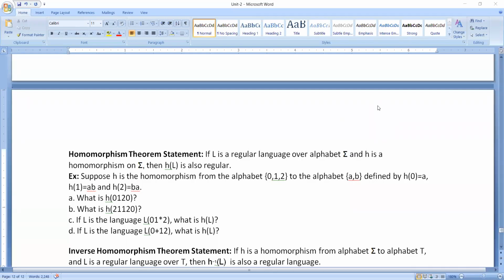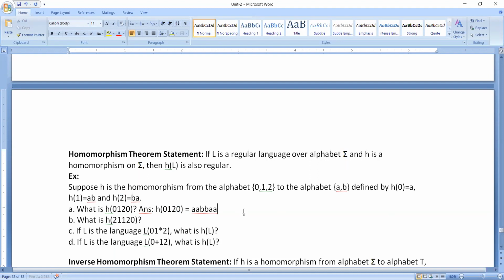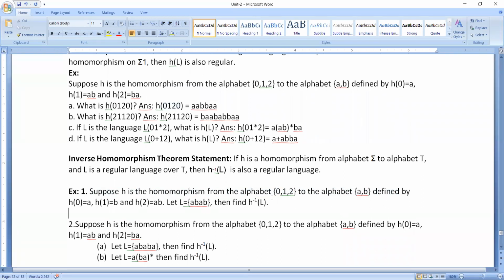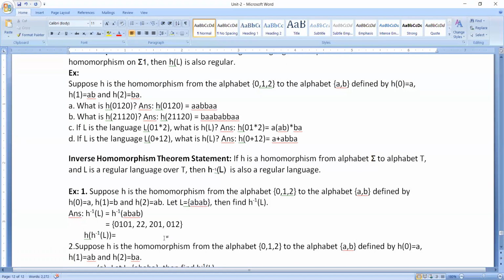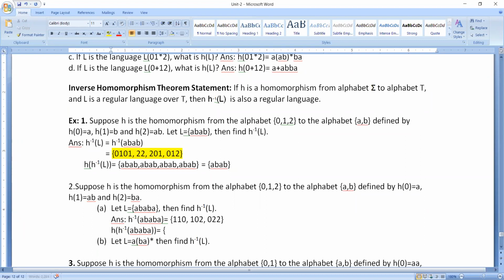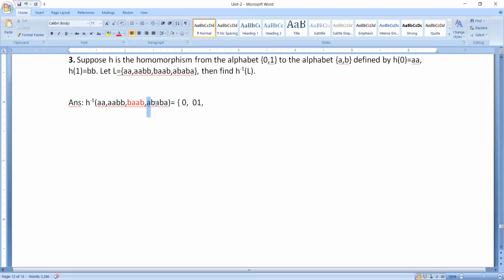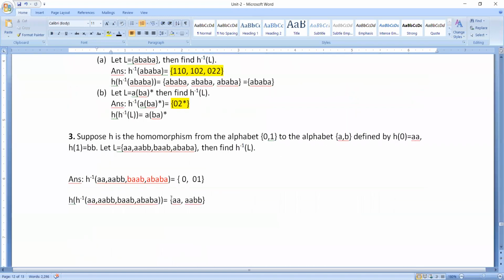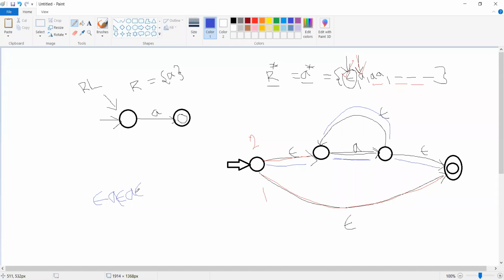Closure Properties of Regular Languages(Homomorphism, Inverse Homomorphism, Kleene closure)